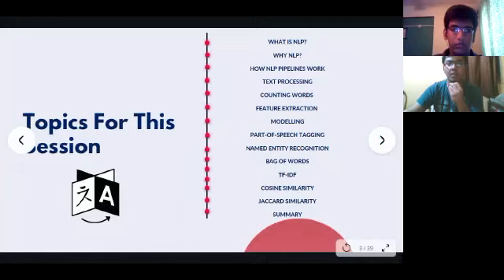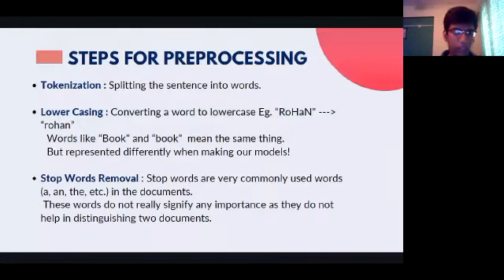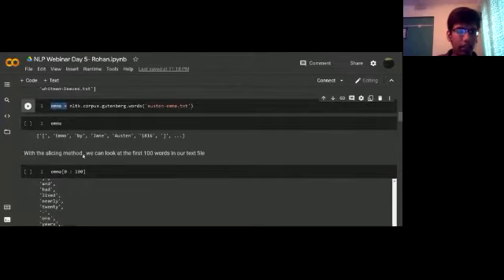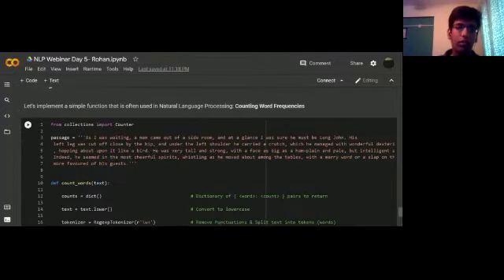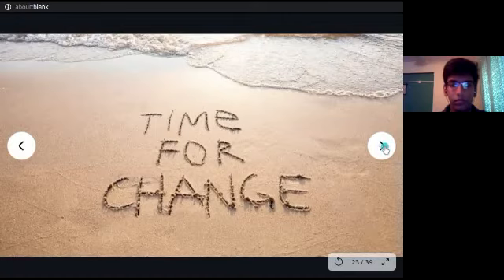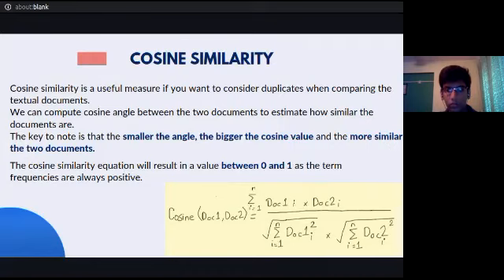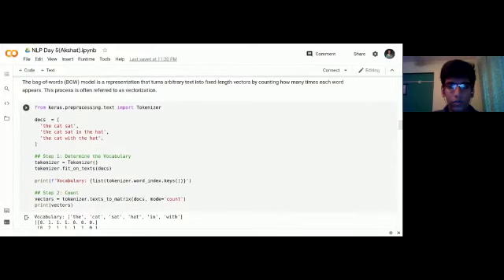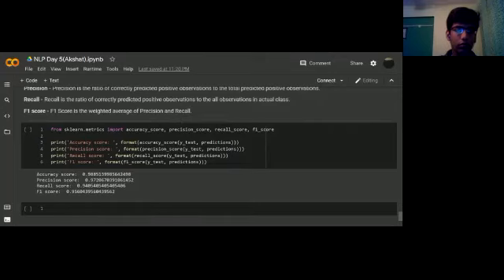Natural Language Processing Part 1 | NeuRes Day 5 | Data Science Community SRM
Topics covered are:
1. Why NLP and how NLP pipelines work?
2.  Intuition behind Text Processing, feature extraction, and modeling
33.  Fundamental concepts such as a bag of words, TF-IDF, part of speech, tagging, etc.
4. Applications of NLP: Sentiment Analysis, Intent Analysis, named-entity recognition.